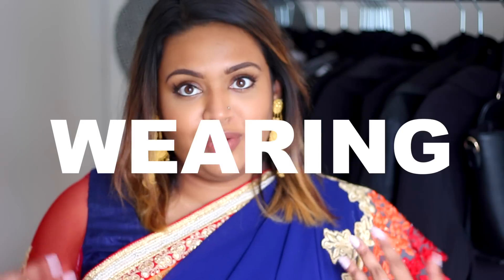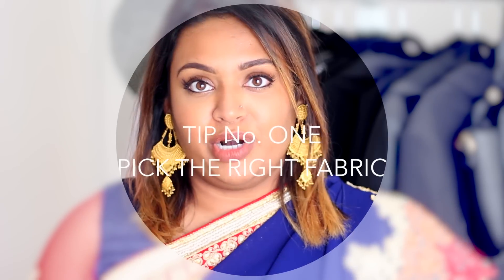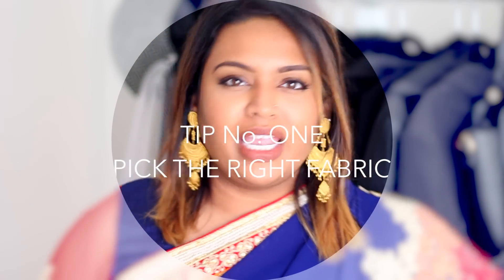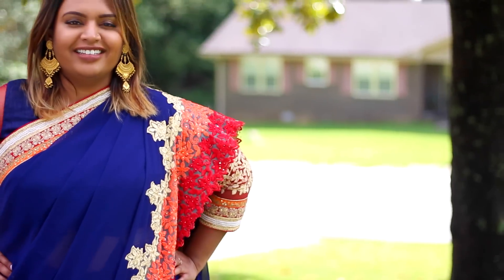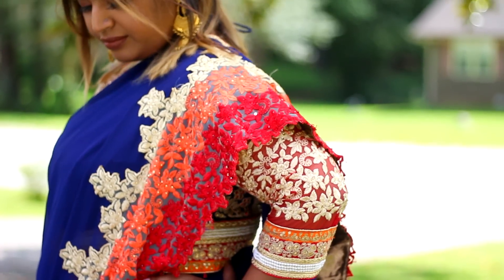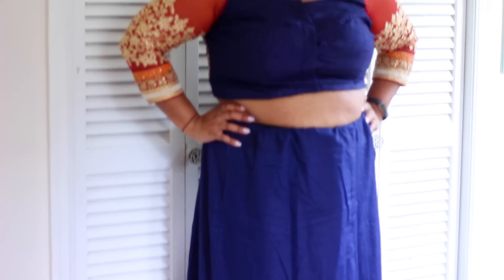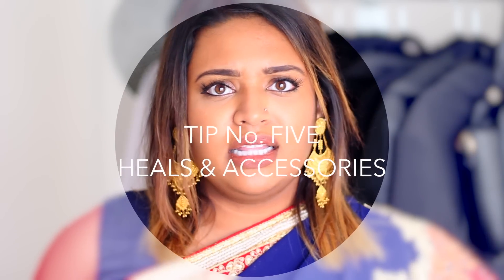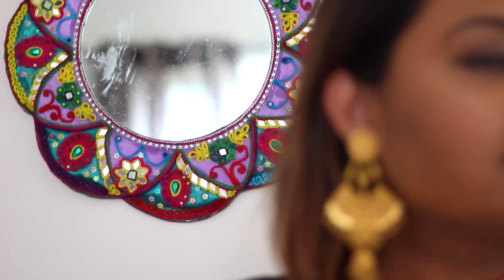Plus Size Tips: How to Wear A Saree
Anyone, all shapes and sizes, can look beautiful in a saree. I've always been unconfident when wearing one, but I've realized there are different tips and tricks you can incorporate to a plus size body to help you feel more confident and more comfortable when wearing a saree. This isn't a step by step tutorial on wearing a saree (there are other video's you can check out). This is a video that will give you my tips on how I like to wear saree's to make me feel more comfortable and confident!